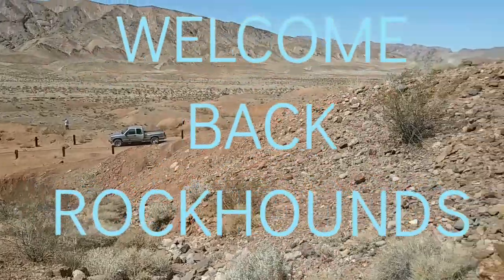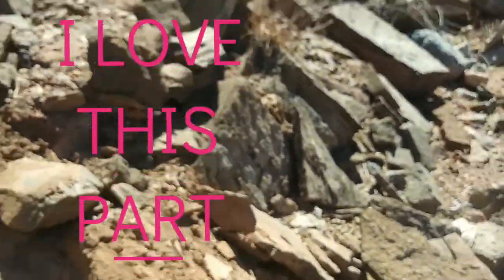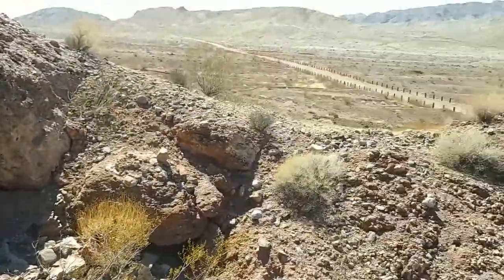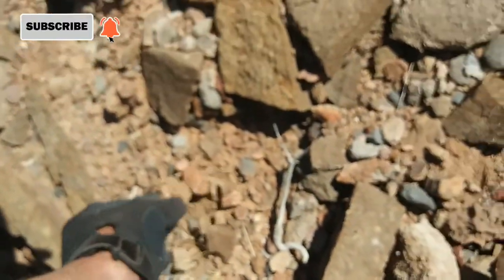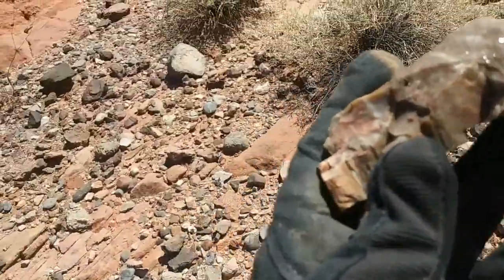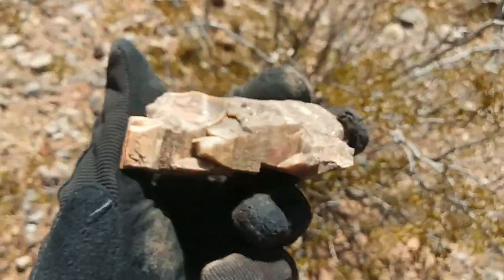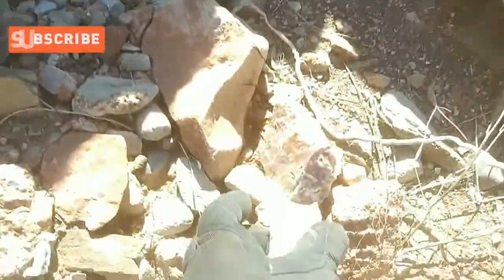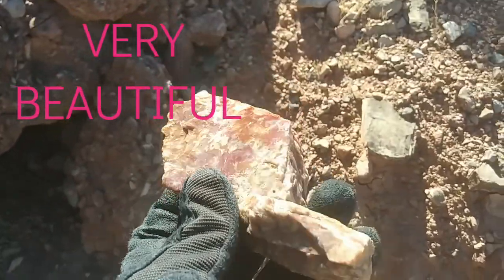ROCKHOUND TREASUREHUNT - ROCKHOUND WIFE STEALS AND CLAIMS VICTORY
ROCKHOUNDING ON A SUNDAY AFTERNOON. EVERYTHING IS GOING GREAT UNTIL THE WIFE DECIDES TO HUNT MY DIRECT PATH AND FINDS THE BEST TREASURE OF THE DAY. I CLAIM SHENANIGANS. SHE CLAIMS WINNER. BEING A SMART MAN I DECIDE TO LEAVE IT ALONE. YOU KNOW WHAT THEY SAY. A HAPPY WIFE IS A HAPPY LIFE.
SEE WHAT YOU CAN FIND WHEN ROCKHOUND TREASUREHUNTING IN THE SOUTHERN NEVADA DESERT. JUST BEWARE, THE WIFE WILL WIN!